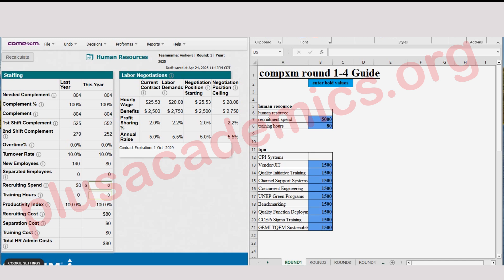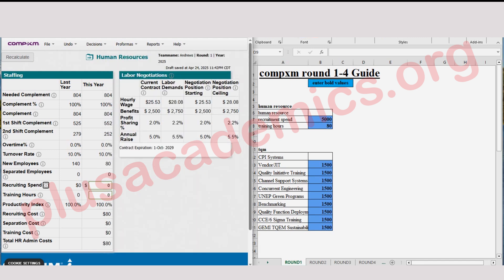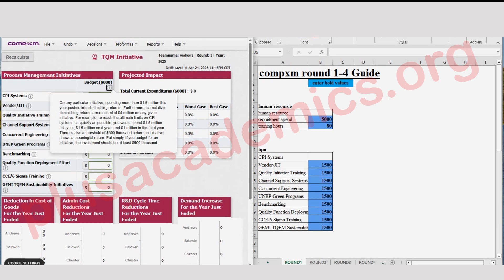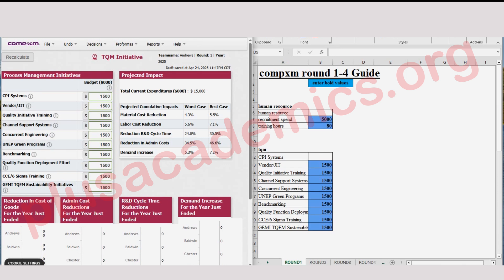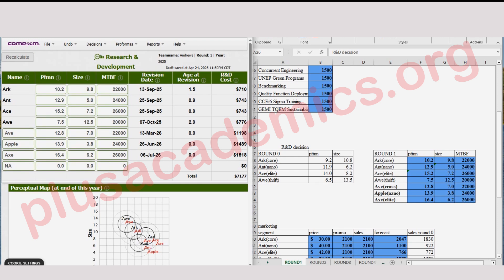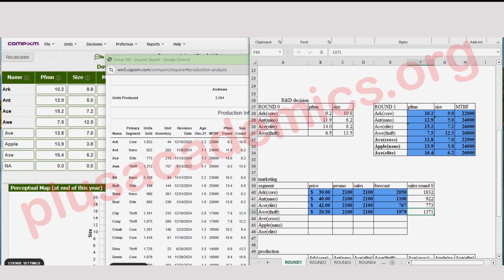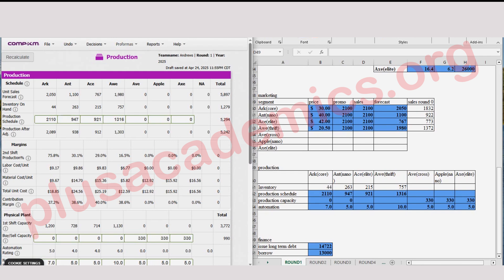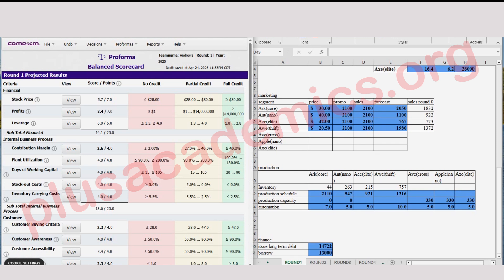Compxm Round 1 to 4 Walkthrough - Comp xm Exam Excel Template - order Core Nano Elite Thrift